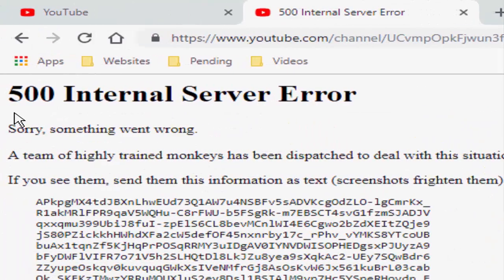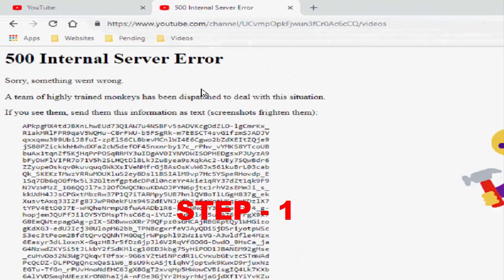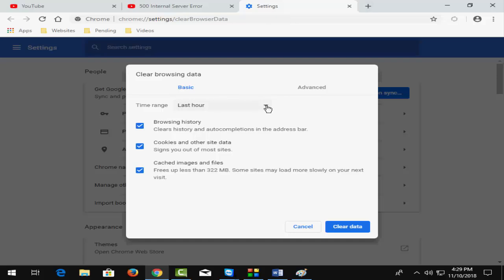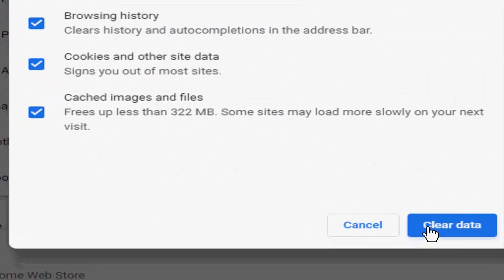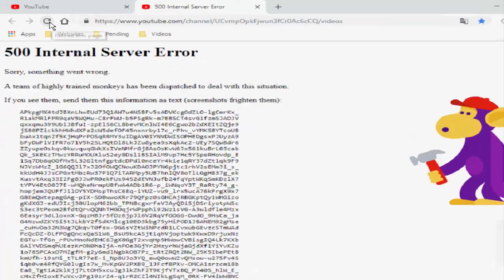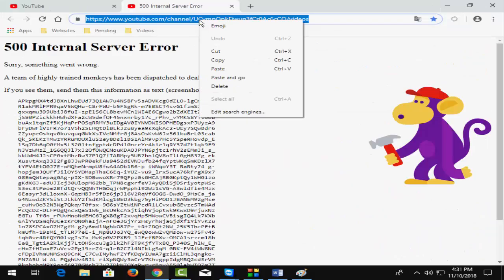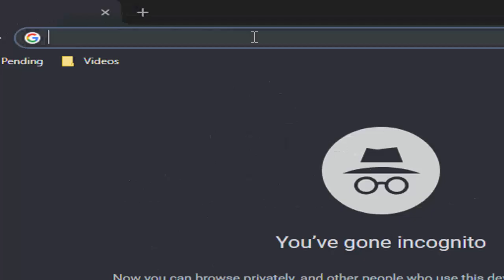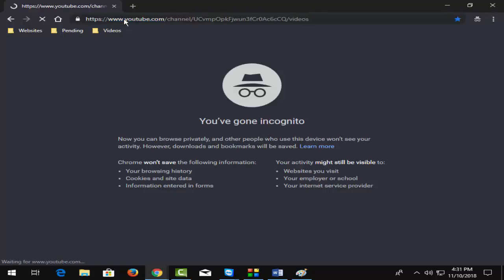How to Fix 500 Internal Server Error Google Chrome in Windows 10, 2018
In this video I will learn you, How to Fix 500 Internal Server Error Google Chrome in Windows 10, 2018